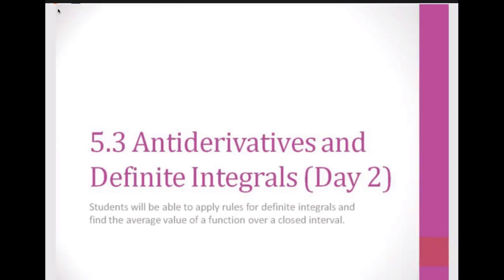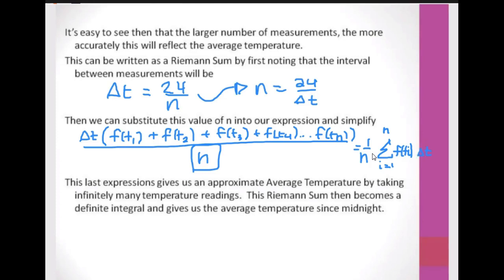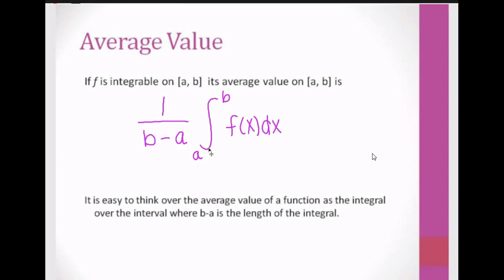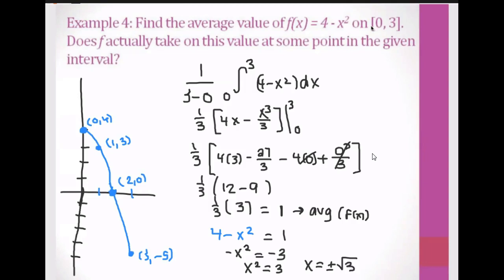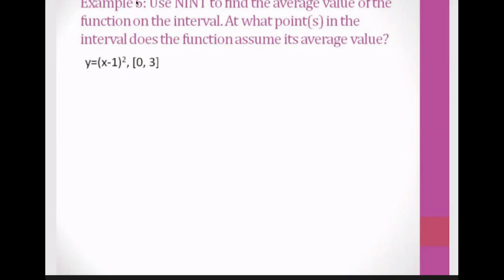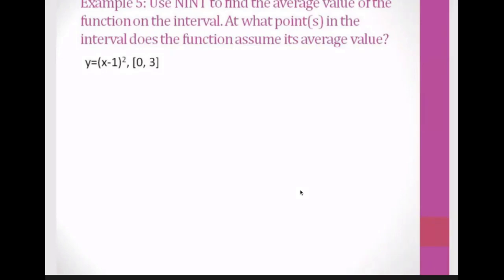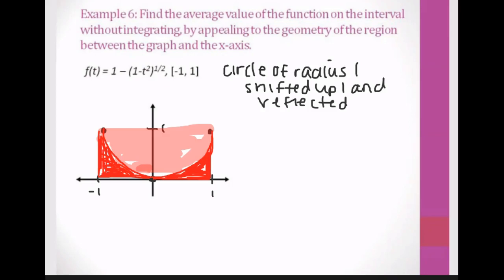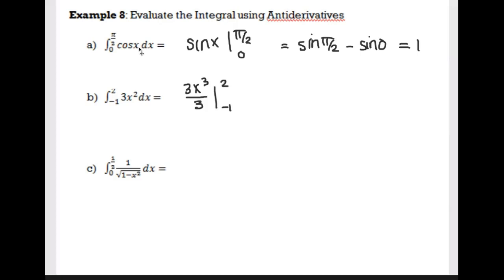5.3 Antiderivatives and Definite Integrals MVT and average v